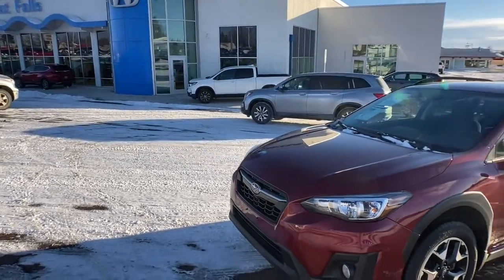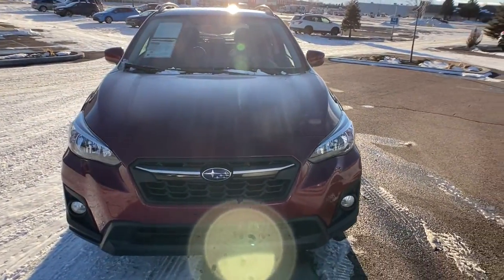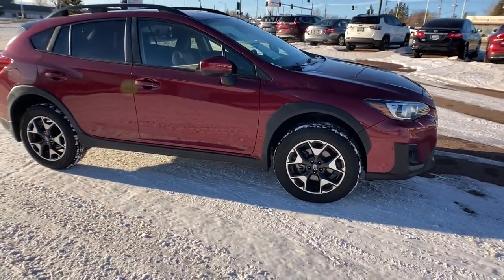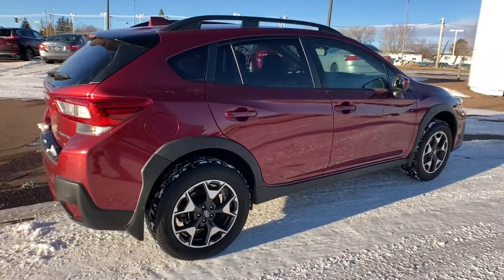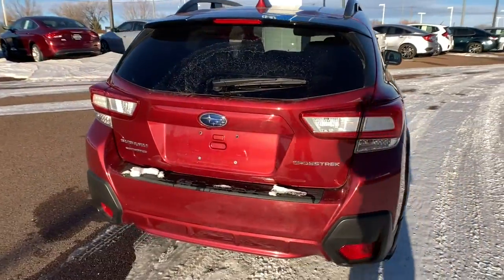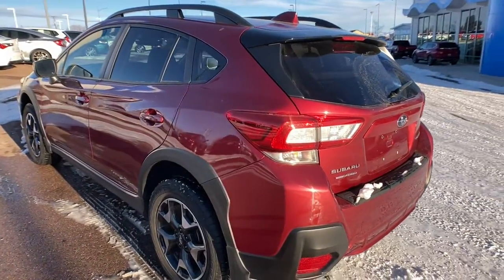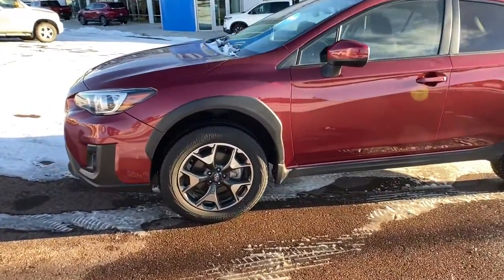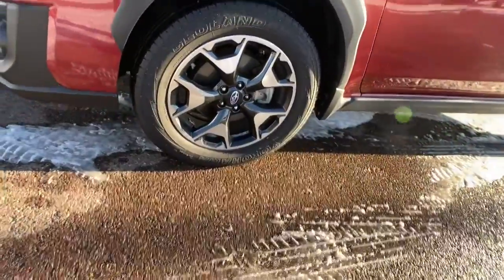2019 Subaru Crosstrek Great Falls, Missoula, Helena, Billings, Kalispell, MT K8258012HP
Venetian Red Pearl Used 2019 Subaru Crosstrek available in Great Falls, Montana at Lithia Honda Great Falls. Servicing the Missoula, Helena, Billings, Kalispell, MT area.
2019 Subaru Crosstrek 2.0i Premium CVT - Stock#: K8258012HP - VIN#: JF2GTACC2K8258012

FUEL EFFICIENT 33 MPG Hwy/27 MPG City! Clean CARFAX 1-Owner ONLY 35062 Miles! Heated Seats Onboard Communications System CD Player Apple CarPlay Smart Device Integration Brake Actuated Limited Slip Differential AND MORE! KEY FEATURES INCLUDE: All Wheel Drive Heated Driver Seat Back-Up Camera Satellite Radio iPod/MP3 Input CD Player Onboard Communications System Aluminum Wheels Apple CarPlay Brake Actuated Limited Slip Differential Smart Device Integration Heated Seats. Rear Spoiler MP3 Player Keyless Entry Privacy Glass Remote Trunk Release. OPTION PACKAGES: AUTO-DIMMING MIRROR W/COMPASS & HOMELINK Part number H501SSG303. Subaru Premium with Venetian Red Pearl exterior and Black interior features a 4 Cylinder Engine with 152 HP at 6000 RPM*. Non-Smoker vehicle EXPERTS ARE SAYING: Edmunds.coms review says Off-roading is where the Crosstrek shines thanks to the 8.7 inches of ground clearance and standard all-wheel drive. Subarus X-mode (hill descent control) works well and is a rare feature in this class.. Great Gas Mileage: 33 MPG Hwy. MORE ABOUT US: Honda of Great Falls sells New Hondas and used cars trucks & SUVs of all makes and models in Great Falls MT. We have a strong and committed sales staff with many years of experience satisfying our customers needs. Feel free to browse our inventory online request more information about vehicles set up a test drive or inquire about financing! Price does not include title license or dealer doc fees. See dealer for details.